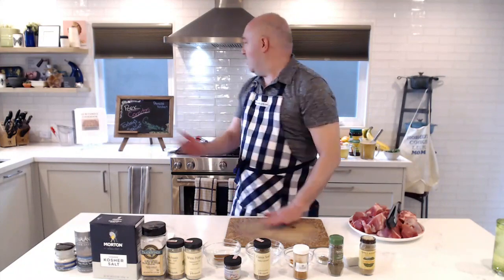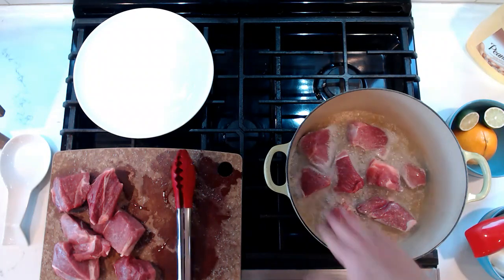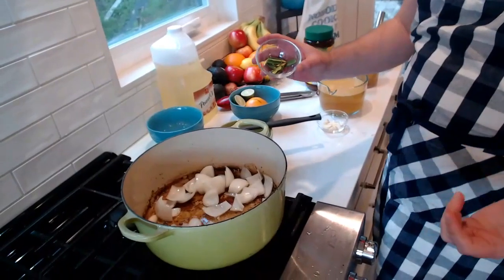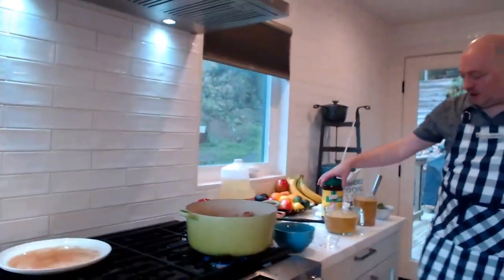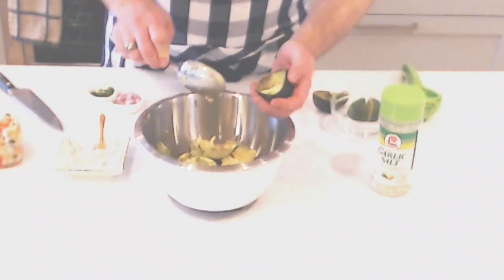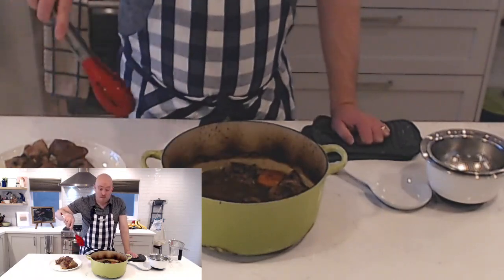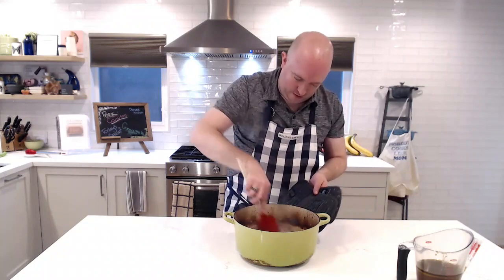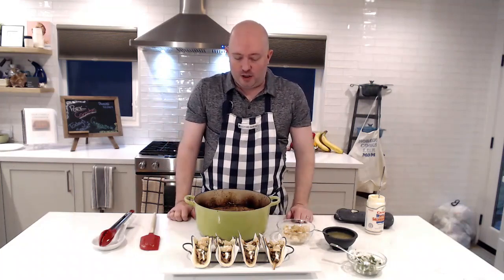In David's Kitchen - Pilot Episode - Carnitas and Guacamole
In this episode, home cook and Flair Travel owner, David Petlin welcomes us into his kitchen to see what he is cooking up while we are all at home. A step by step guide to Carnitas as well as guacamole. Delicious cuisine from his family to yours.